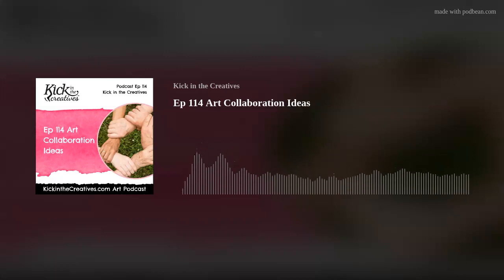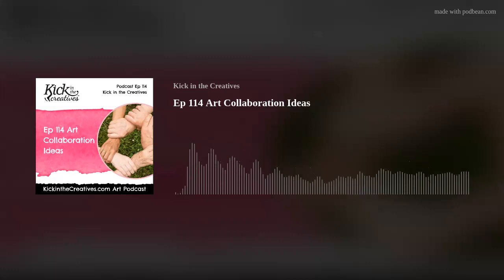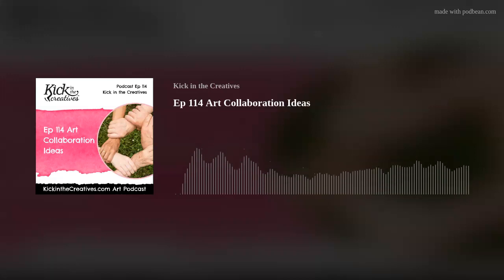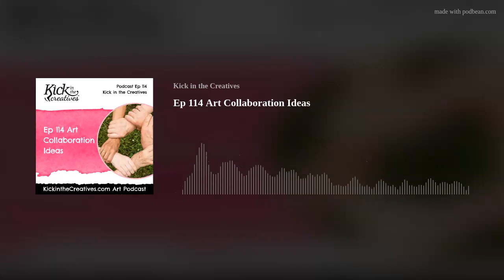Ep 114 Art Collaboration Ideas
In today’s art podcast we are talking about art collaboration ideas. We are are going to give you some suggestions on different ways you could work with other artists and creatives.